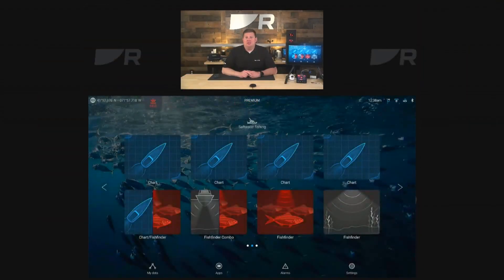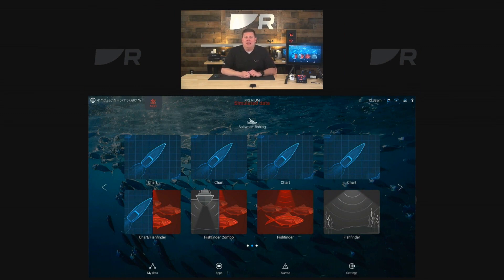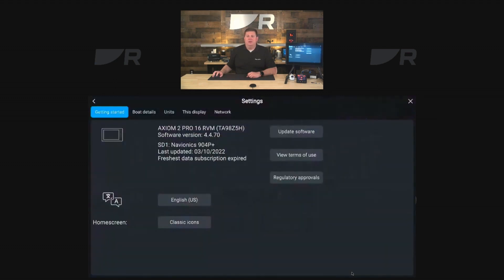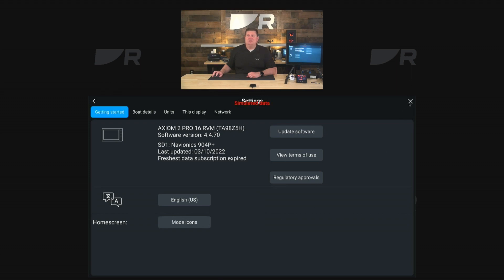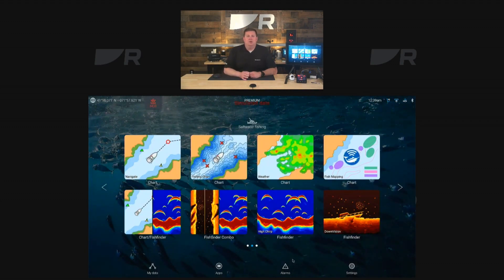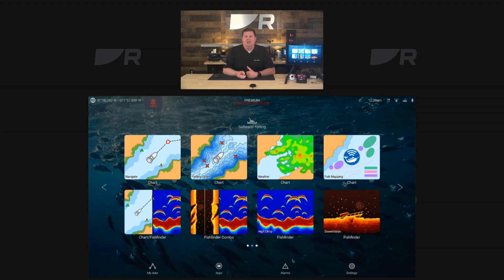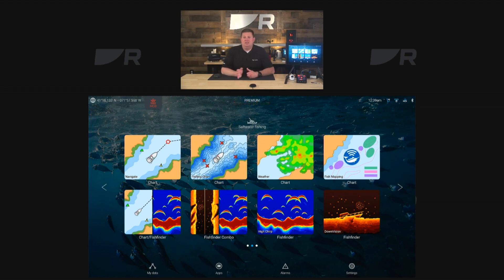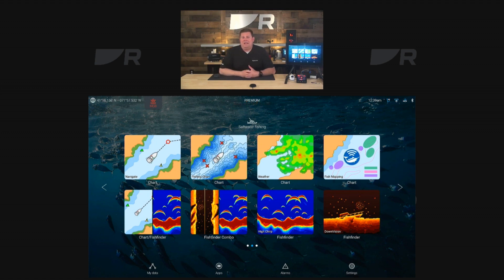Customise Your Axiom Chartplotter | Fish Finder Tips & Mode-Based Icons Setup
Learn how to customise your Raymarine Axiom chartplotter home screen with mode-based icons for a more intuitive fishing experience. This quick tech tip shows you how to organise your display for easy access to navigation charts, fish finder views, and split-screen combinations, all tailored to your style of fishing.

What You’ll Learn:

• How to switch from classic icons to mode-based icons
• Customise chartplotter screens for navigation, fishing charts, and weather
• Set up split screens for CHIRP sonar, SideVision, and DownVision
• Tips for optimising your fish finder layout for faster decisions

Update to the latest LightHouse 4 software to unlock this feature and make your Axiom display smarter and more efficient.